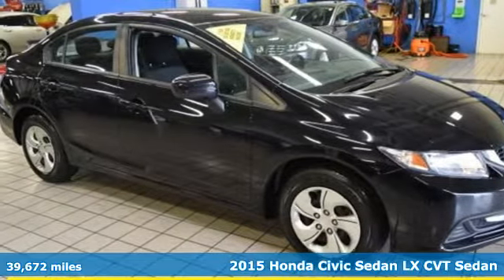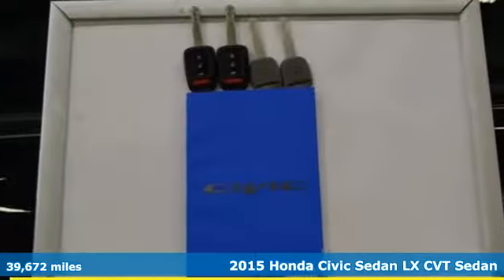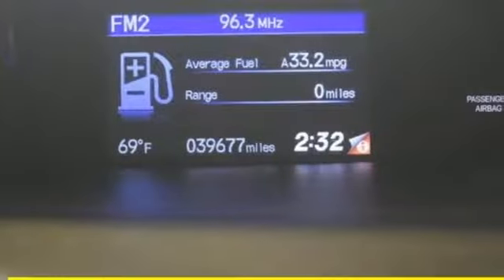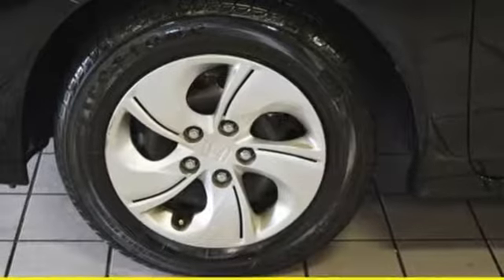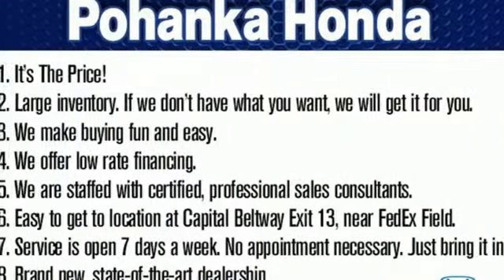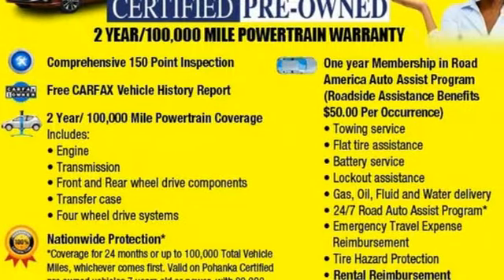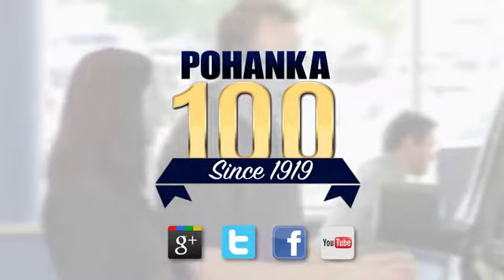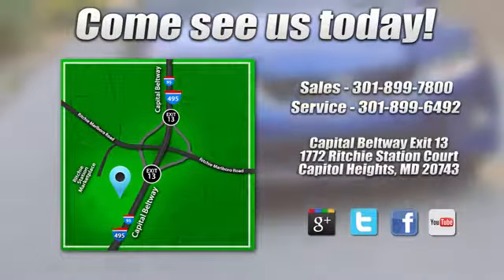Used 2015 Honda Civic Washington DC Honda Dealer, MD H6522 - SOLD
Year: 2015
Make: Honda
Model: Civic
Trim: LX
Engine: 1.8L I4 SOHC 16V i-VTEC
Transmission: CVT
Mileage: 39672
Stock #: H6522
VIN: 2HGFB2F59FH500117
CARFAX One-Owner. Clean CARFAX. 2015 Honda Civic LX FWD CVT 1.8L I4 SOHC 16V i-VTEC Cloth.brbrRecent Arrival! 39/30 Highway/City MPG**brbrAwards:br * 2015 IIHS Top Safety Pick * 2015 KBB.com 10 Most Affordable Cars * 2015 KBB.com 15 Best Family Cars * 2015 KBB.com Best Buy Awards * 2015 KBB.com 10 Best UberX Candidates * 2015 KBB.com 10 Best Sedans Under $25,000 * 2015 KBB.com 10 Tech-Savviest Cars Under $20,000 * 2015 KBB.com Brand Image Awardsbr2016 Kelley Blue Book Brand Image Awards are based on the Brand Watch(tm) study from Kelley Blue Book Market Intelligence. Award calculated among non-luxury shoppers. Kelley Blue Book is a registered trademark of Kelley Blue Book Co., Inc.brWe make every effort to provide accurate information but please verify options and price with management before purchasing. All vehicles are subject to prior sale. All prices are special internet prices only. All financing is subject to approved credit. Prices exclude dealer installed options, destination, tax, tags, registration fees and processing fee of $300. Not required by law. MPG is based on 2017 EPA mileage ratings. Use for comparison purposes only. Your mileage will vary depending on driving conditions, how you drive and maintain your vehicle, battery-pack and other factors.

Address:
1772 Ritchie Station Court Capitol Heights